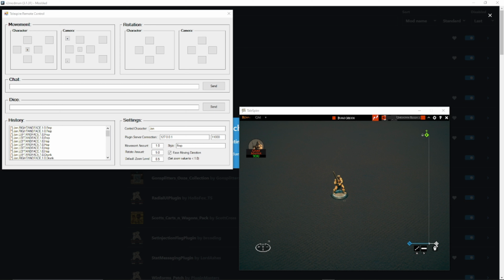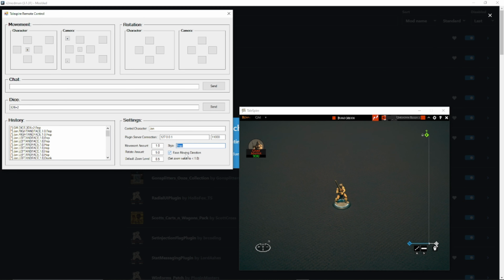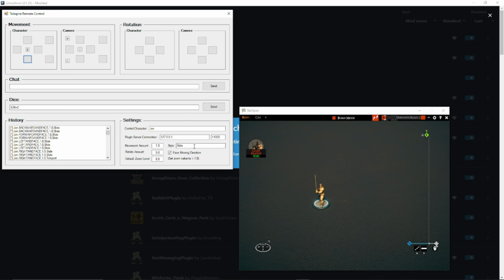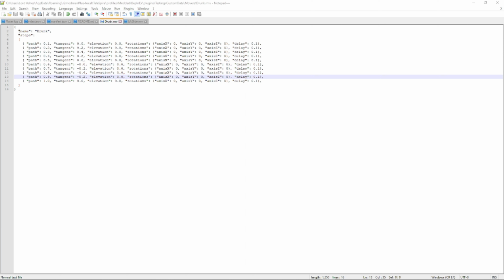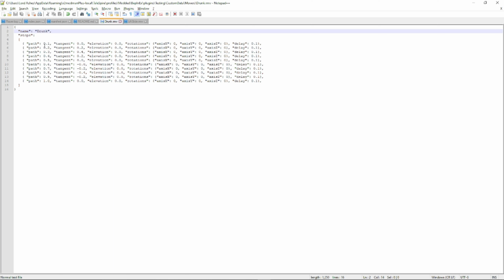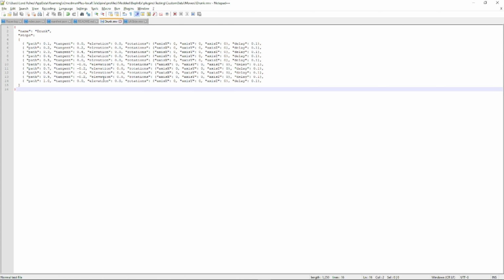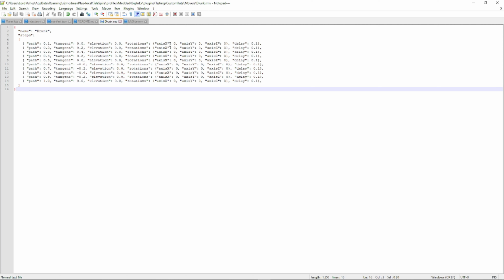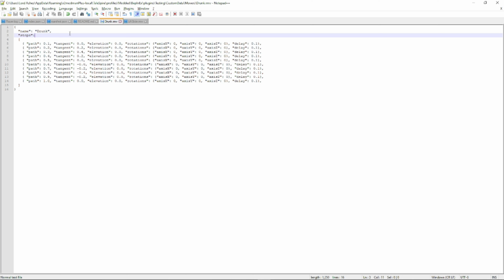Talespire - Improved Remote Control Plugin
Videos shows improvements to the Talespire unofficial Remote Control Plugin including dice rolling and movement styles.